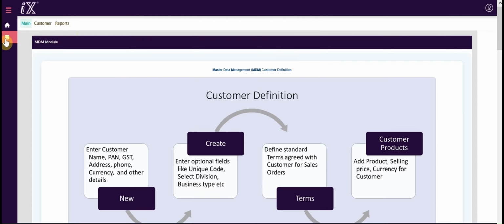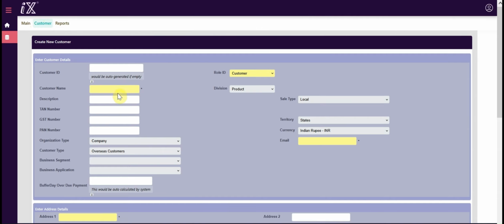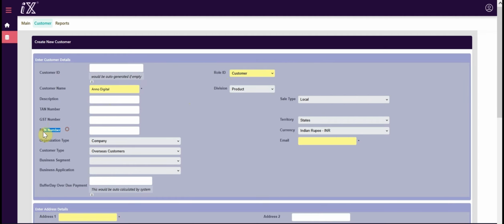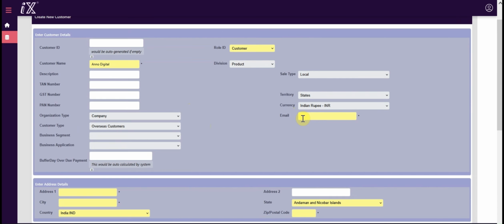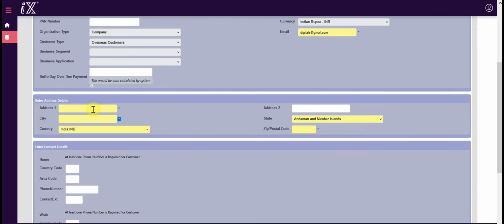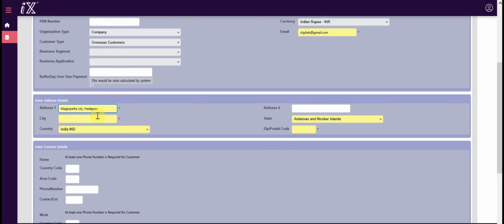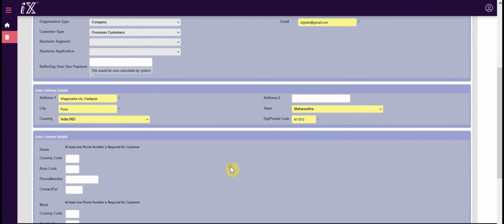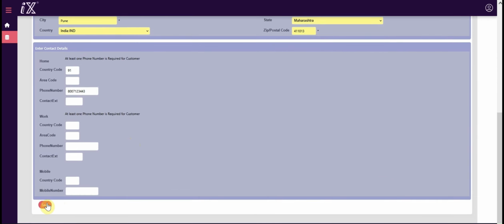IndustryX Suite ERP | Customer Creation & Setup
"Learn how to create and manage customers in IndustryX Suite ERP.

This video walks you through the customer creation process in IndustryX Suite ERP, covering essential details such as customer profiles, billing information, credit controls, tax details, and system readiness for sales and invoicing.

Designed for manufacturing companies and growing businesses, this setup ensures accurate transactions, smooth order processing, and reliable financial reporting.

✔ Customer master creation
✔ Billing & tax details
✔ Credit limits & controls
✔ Ready for sales, invoicing & reports